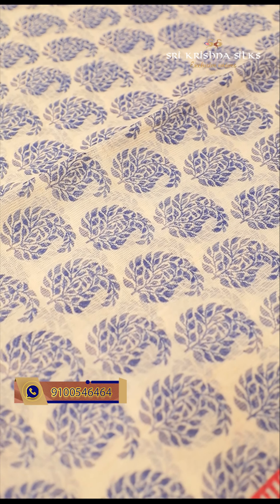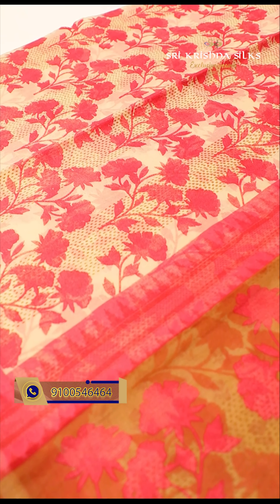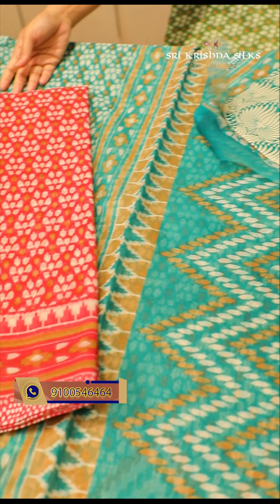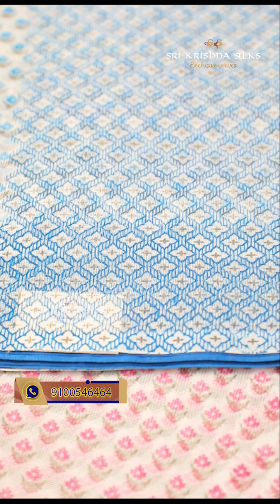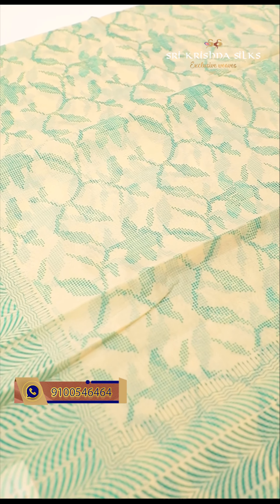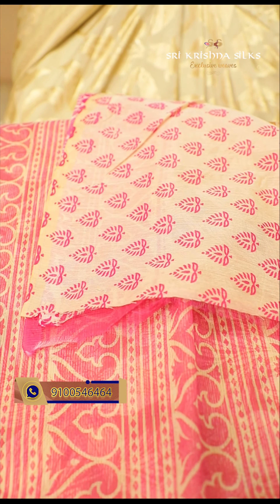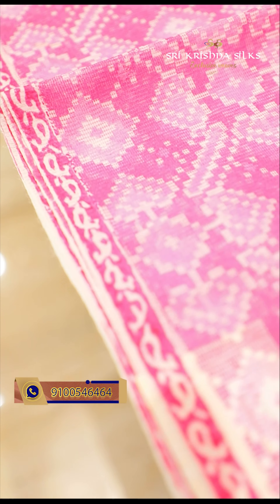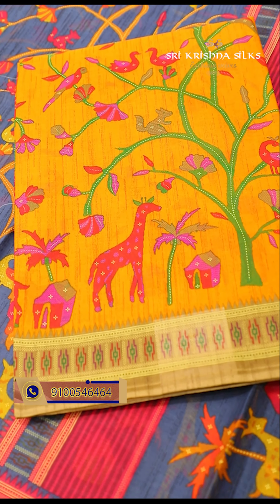Kota cotton sarees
Our Branches:
Sri Krishna Silks Secunderabad
3-2-102,
Chowdar Pally,
General Bazaar,
Kalasiguda, Secunderabad,
Telangana 500003

Sri Krishna Silks Kukatpally
Plot No. MIG 8,
Phase 1,
Dharma Reddy Colony,
JNTU, Kukatpally,
Hyderabad, Telangana 500072

Sri Krishna Silks Banjara Hills
Door No: 8-2-594,
Behind City Center Mall Beside Exit Gate,
Road No. 10,
Banjara Hills,
Hyderabad, Telangana 500034

Sri Krishna Silks Dilsukhnagar
Pakala plaza,
above manepally Jewellers,
Millenium Residency,
Chaitanyapuri,
Dilsukhnagar,
Hyderabad, Telangana 500060

Video Link httpsyoutu.beyhmPLLbrK7s